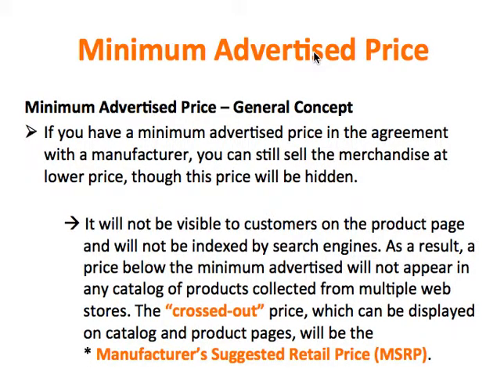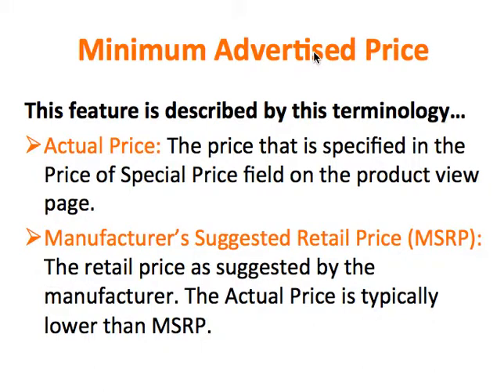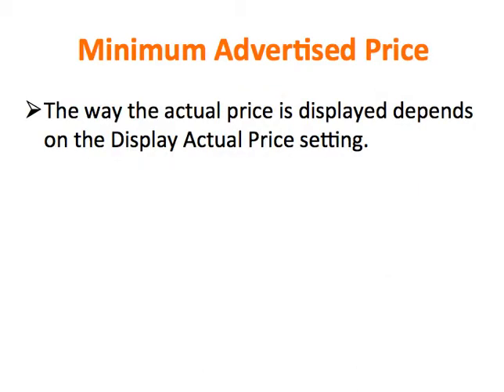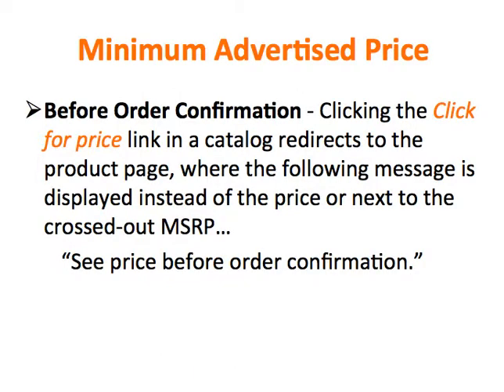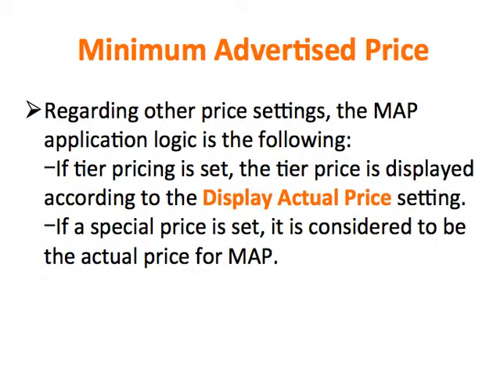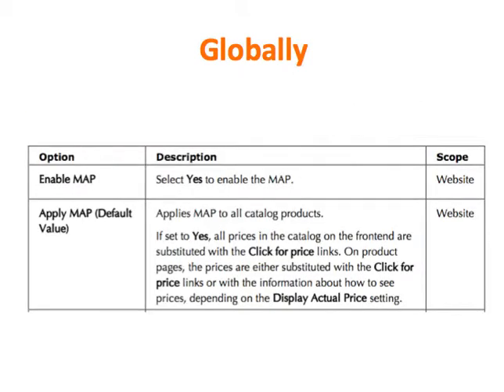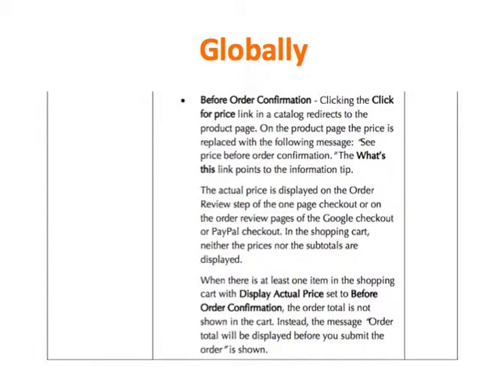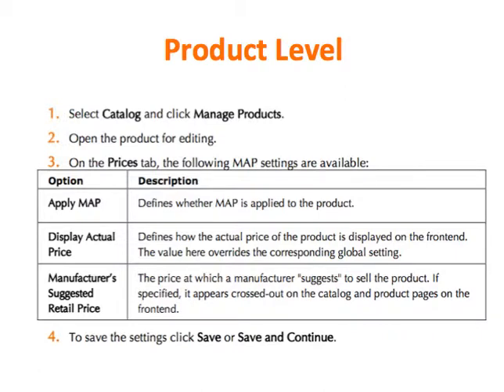Magento Minimum Advertised Price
Understanding how to use the Minimum Advertised Price functionality of Magento.